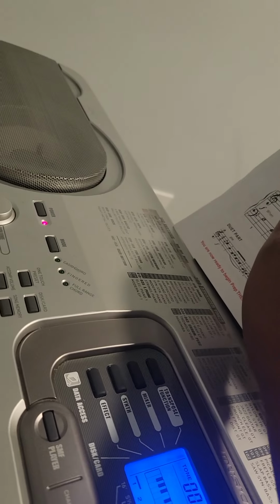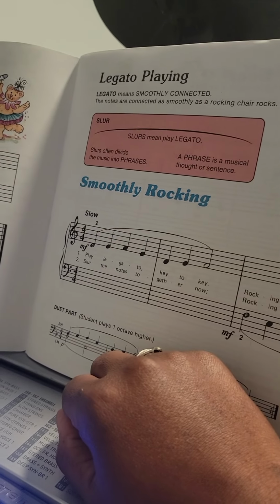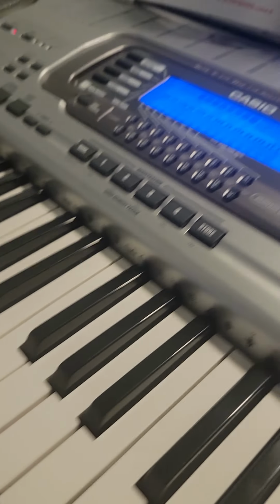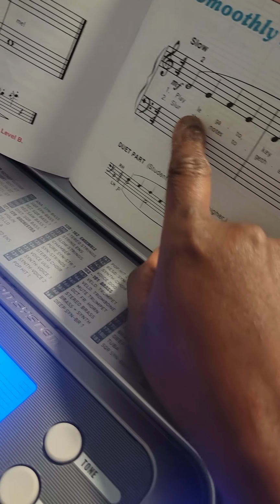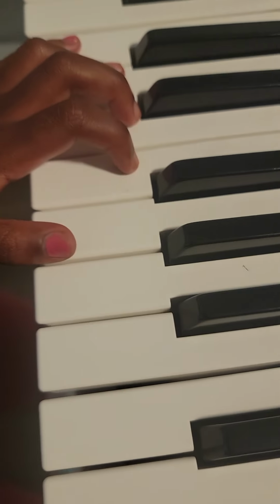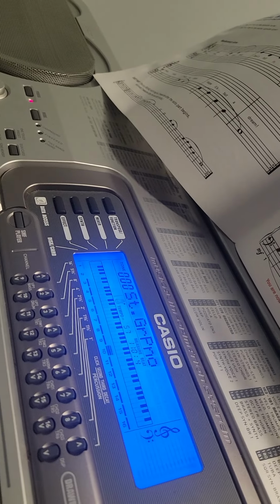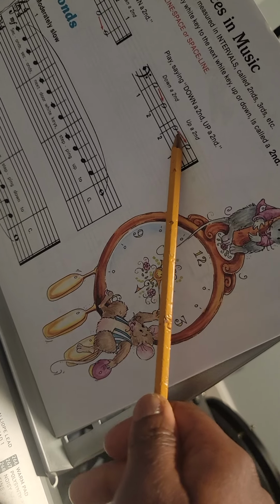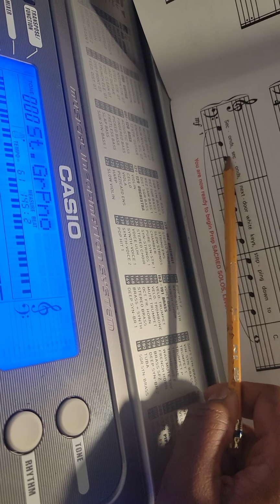MUSIC LESSONS WITH MY 4 YR OLD STUDENT